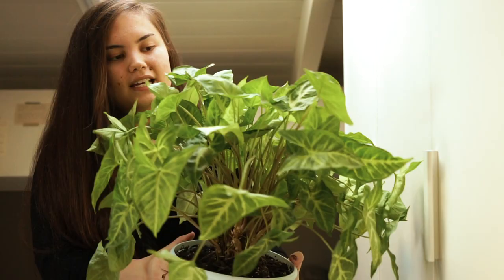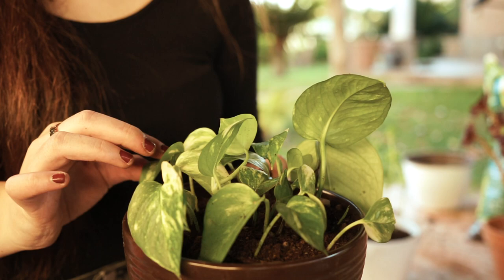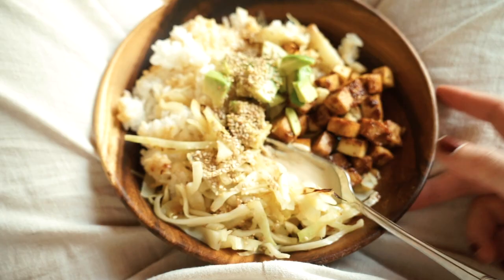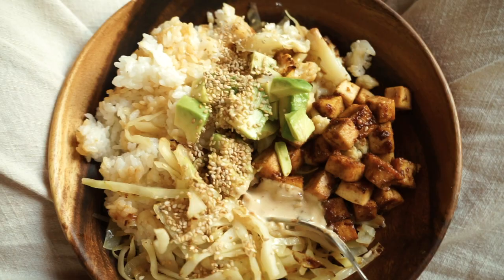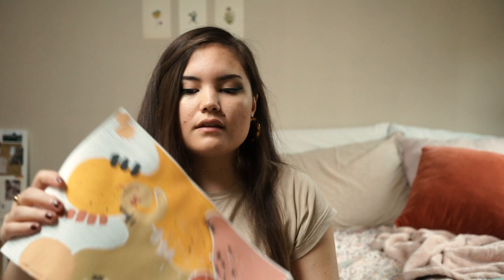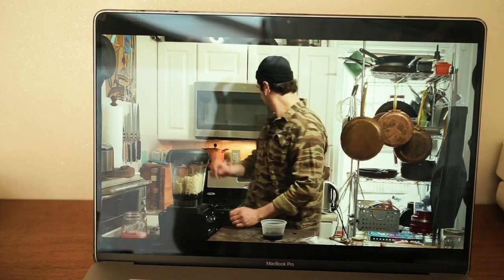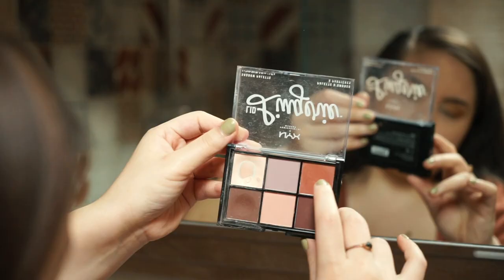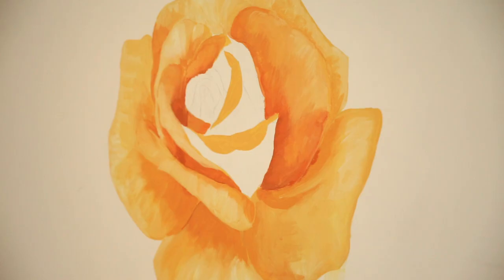A WEEK IN MY LIFE AT HOME / painting, cooking, yoga, plants & self-care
O P E N   F O R   L I N K S
In this vlog I show you what I've been up to during my last week of self isolation here in Italy: I do a bit of gardening, paint for the first time in forever, challenge myself to a daily yoga practice, cook some vegan meals, try making mochi and experiment with my make-up. I also chat about how I'm overcoming some of my struggles, therapy, and how excited I am to be able to socialise again. *

I'm really scared to put this out into the world as it's a big step out of my comfort zone but you know what they say: yolo! lol

* I'd like to point out that even though things are looking a little brighter, wherever you are in the world, keeping the risks in mind while life is going back to normal is very much a necessity. Let's stay safe. xx

this link gives you a free month (and I get one too!)